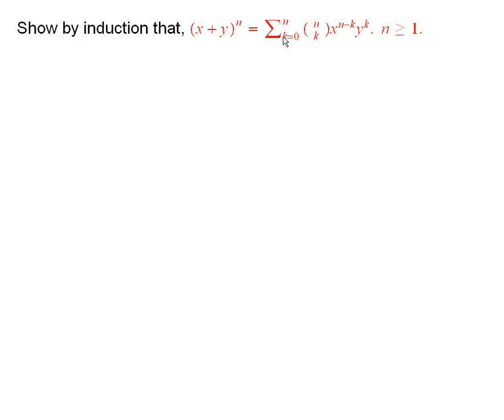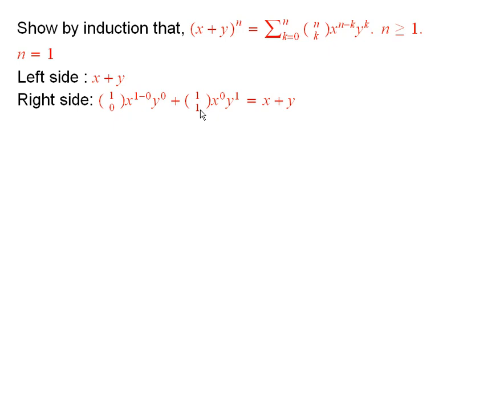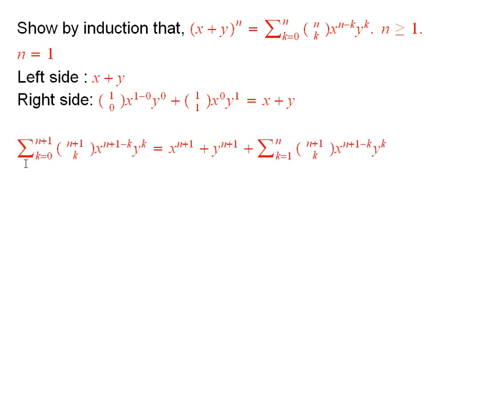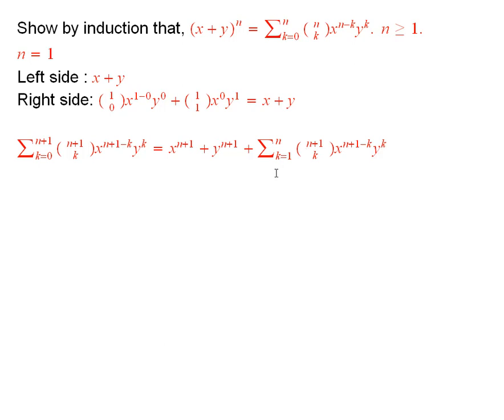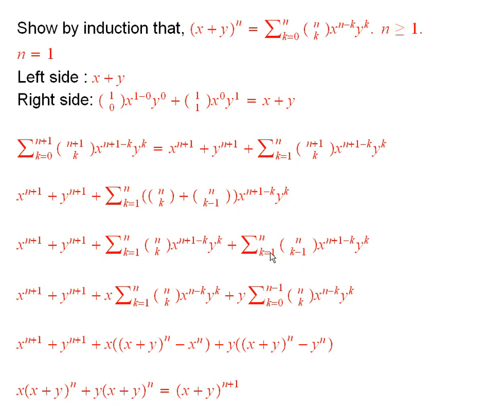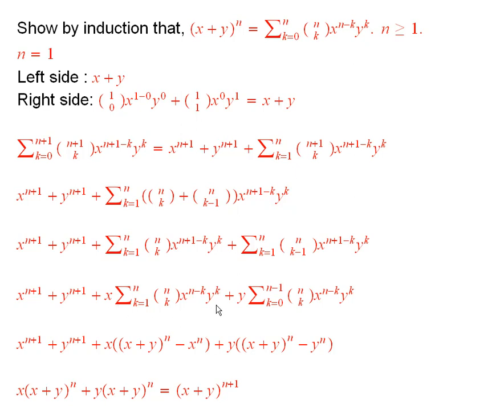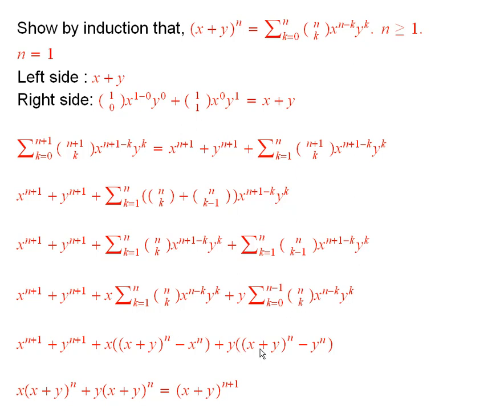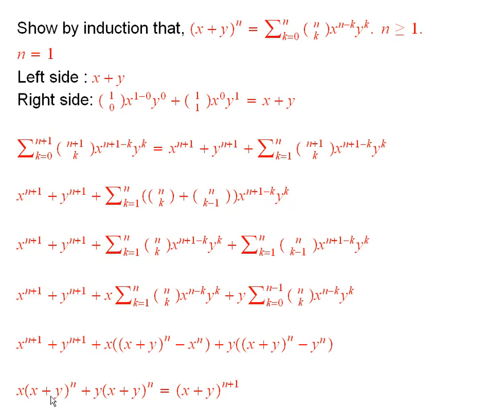Worldwide Pre-Calculus: Proof of the Binomial Expansion by Induction (ch1.10 #1.10.18)